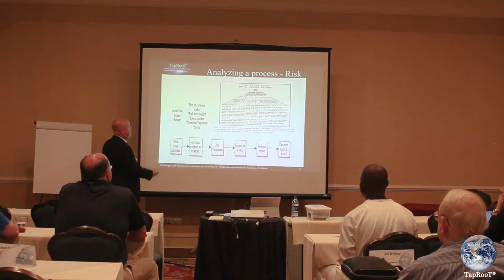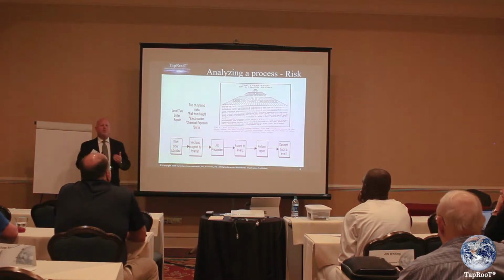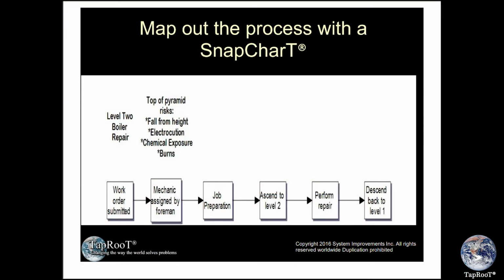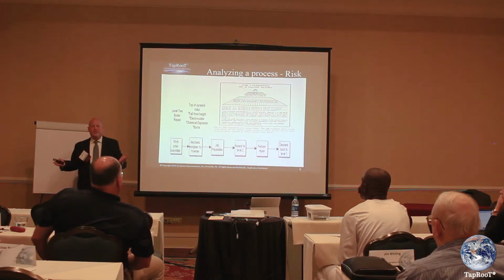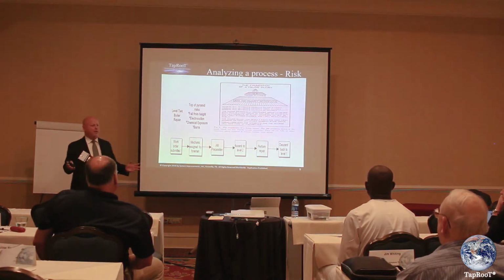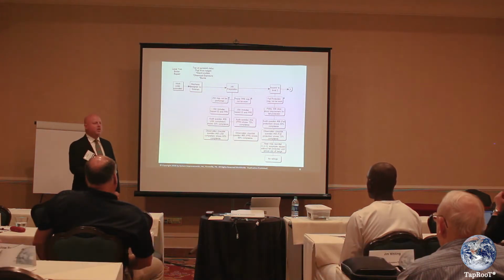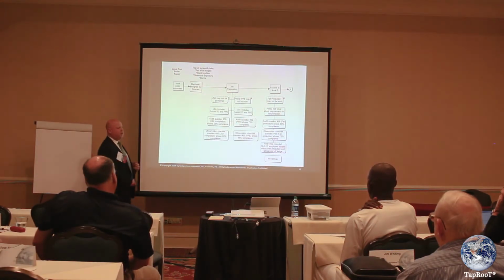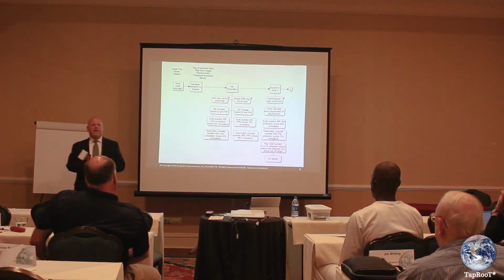Dave Janney's Analyzing a Process Using Risk Analysis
Watch as Dave Janney talks about how to analyze a process using Risk Analysis. This is one of Dave Janney's great talks from the 2016 Global TapRooT® Summit.